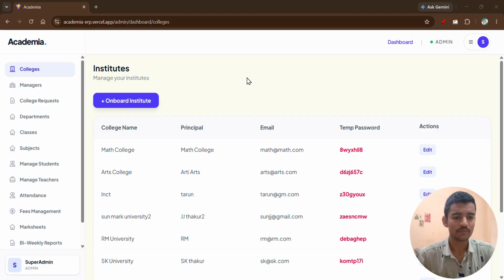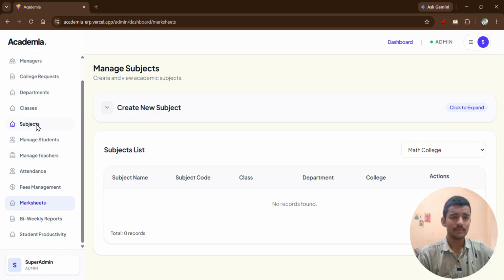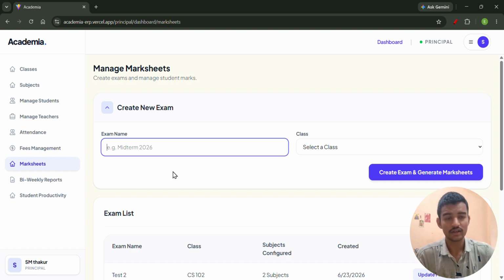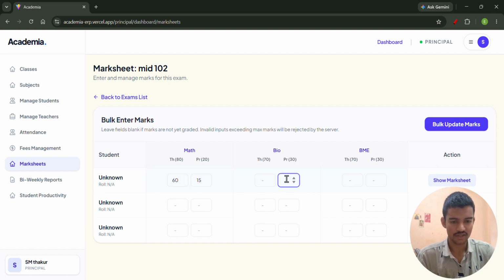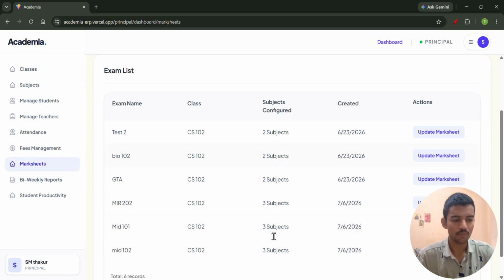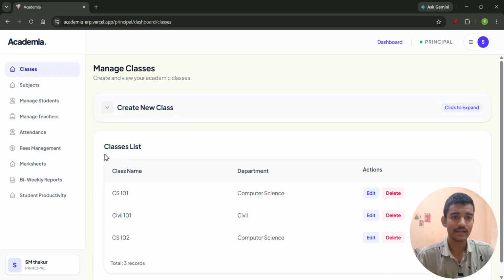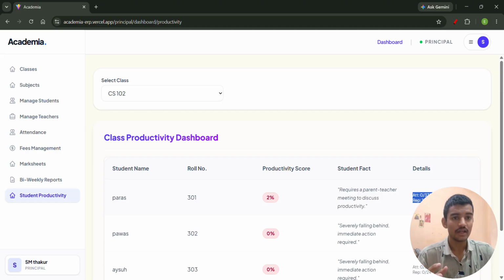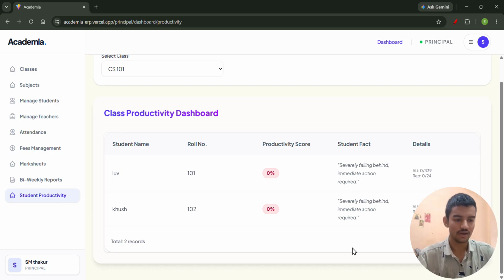Built a Multi-Tenant College Management System | New Features SaaS Project Walkthrough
🚀 In this video, I give a complete walkthrough of my Multi-Tenant College Management SaaS Platform built for educational institutions.
This project allows multiple colleges to use the same platform while keeping their data completely isolated and secure. I demonstrate the complete workflow, including the Super Admin panel, college onboarding, role-based access, student and teacher management, attendance, fee management, departments, classes, subjects, and much more.
📌 Features Covered
Multi-Tenant SaaS Architecture
Super Admin Dashboard
College Onboarding
Role-Based Authentication & Authorization
Student Management
Teacher Management
Department & Class Management
Subject Management
Attendance System
Fee Management
Marksheet Management
Reports & Analytics
student productivity

If you're interested in Full Stack Development, SaaS Applications, React, Node.js, or System Design, this walkthrough will give you a complete overview of the project.